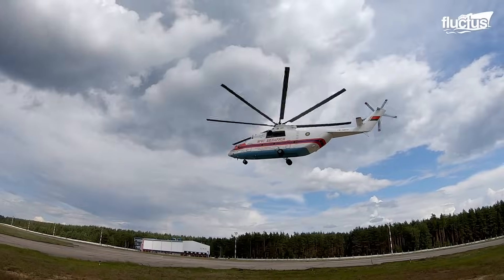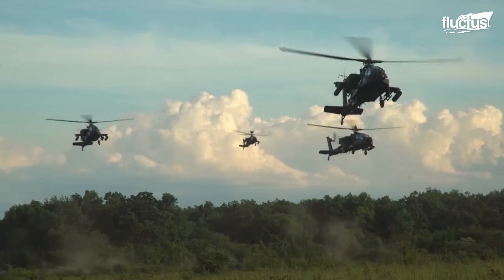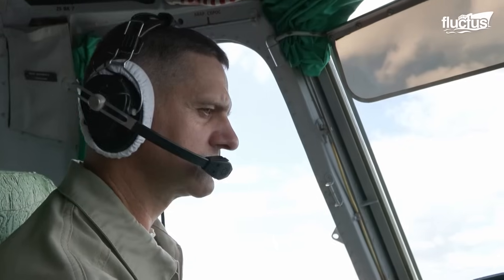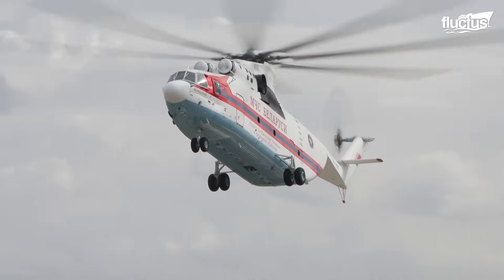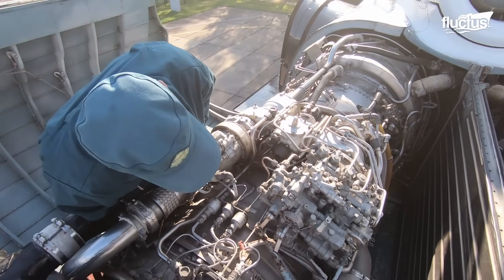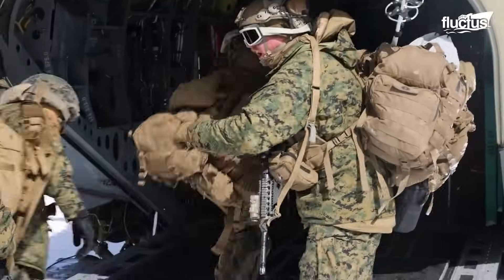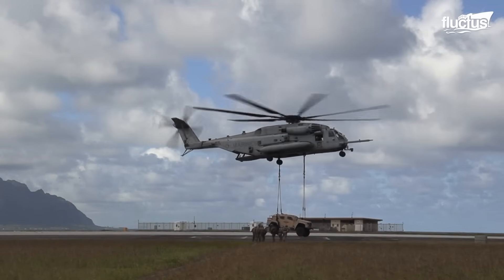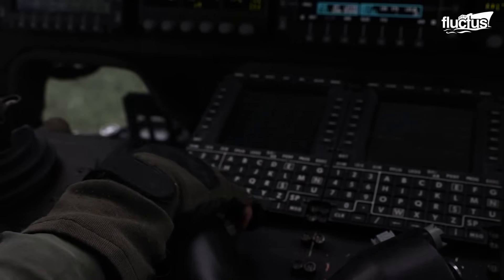Behind the Crazy Process of Starting World’s Largest Helicopter Ever Made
Welcome back to the Fluctus Channel to explore the technology and capabilities of some of the most iconic and powerful cargo helicopters.